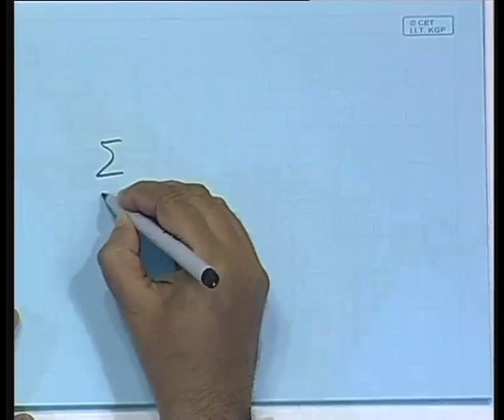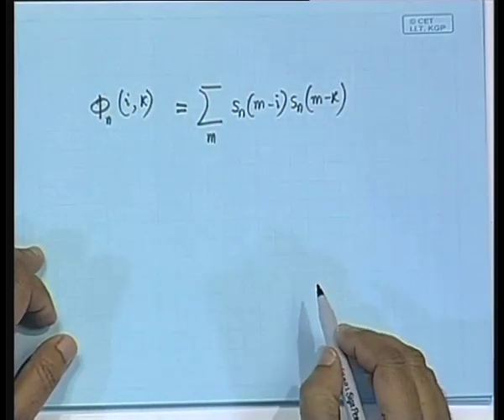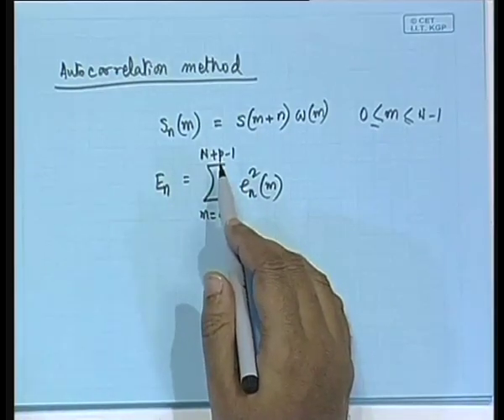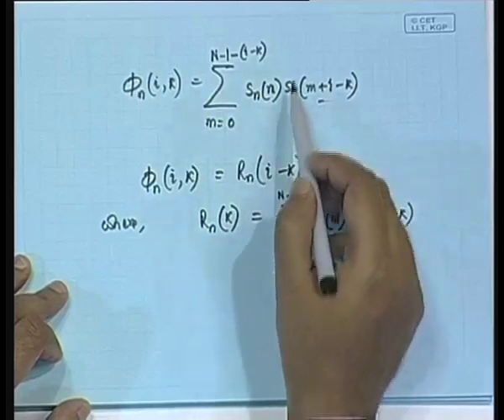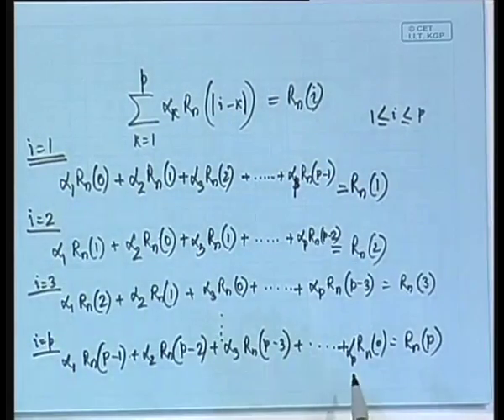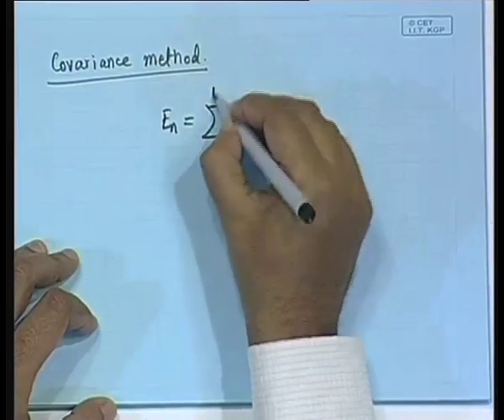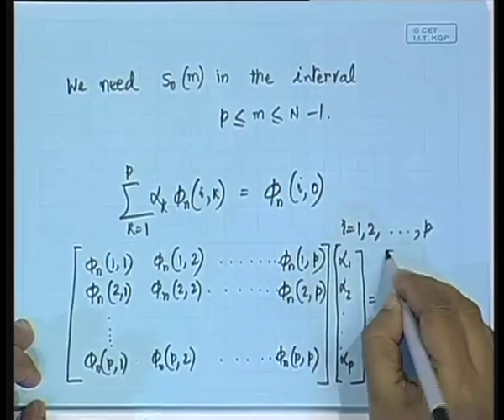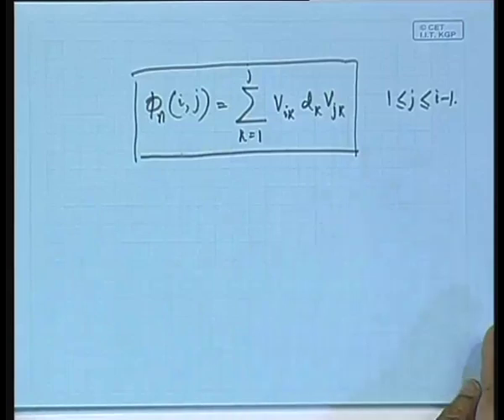Computational Aspects of LPC parameters